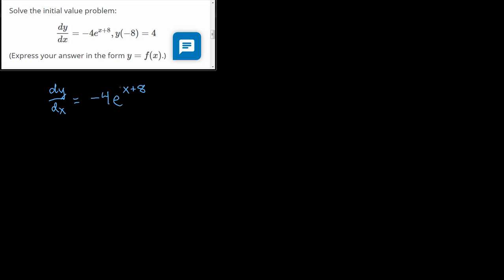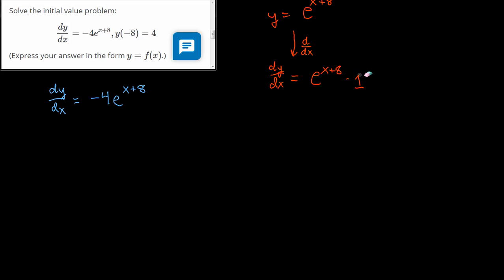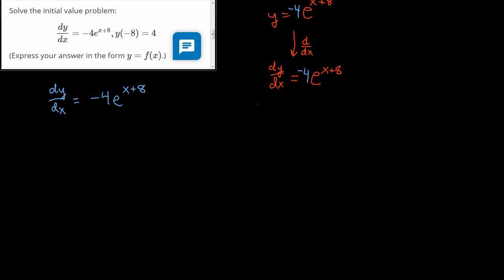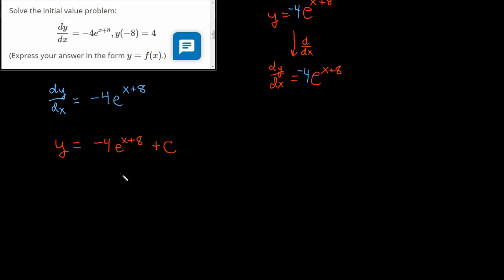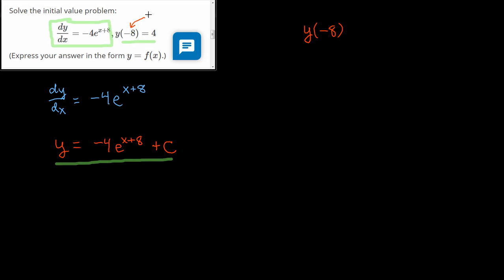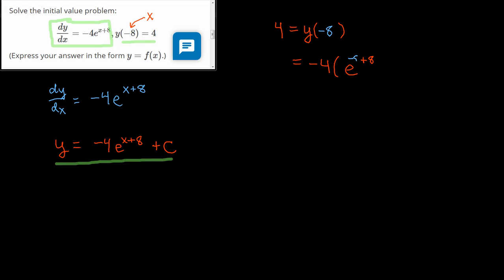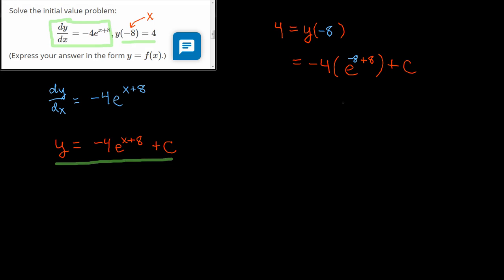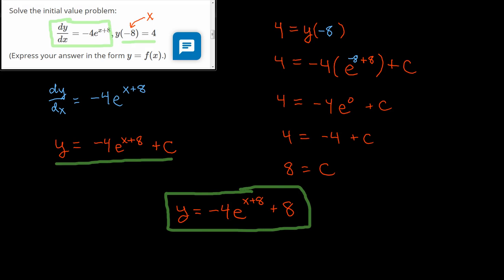Antiderivatives - Initial Value Problem with Exponential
Coach Travis solves an initial value problem involving an exponential function.